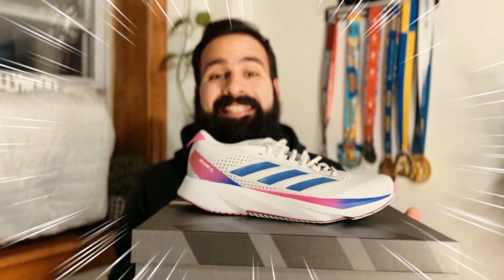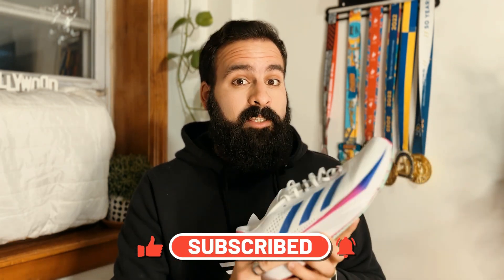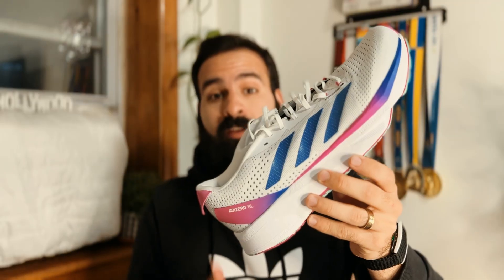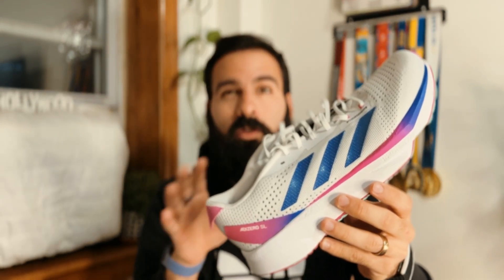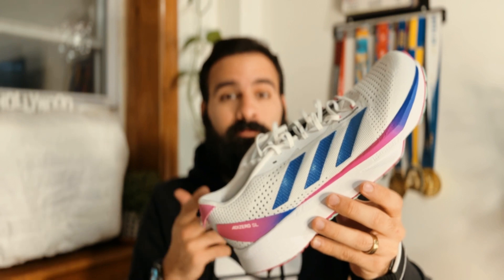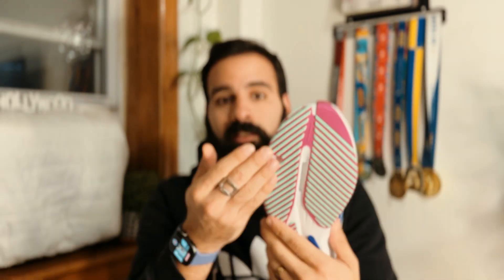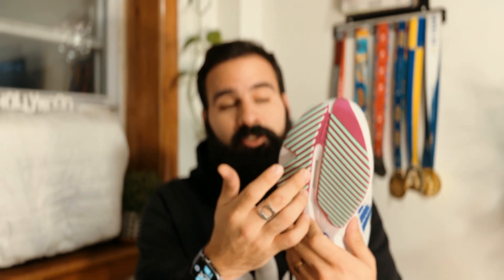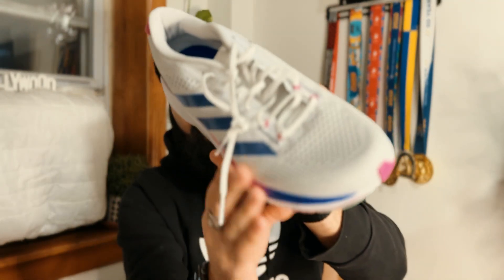Adidas Adizero SL - The Super Light shoe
Adidas Adizero SL

What shoes would you like to see next?